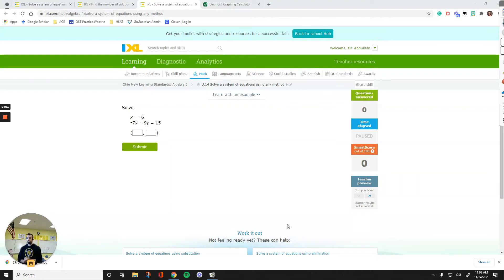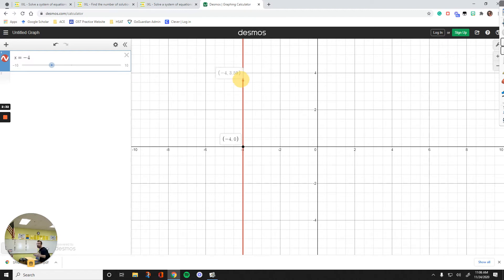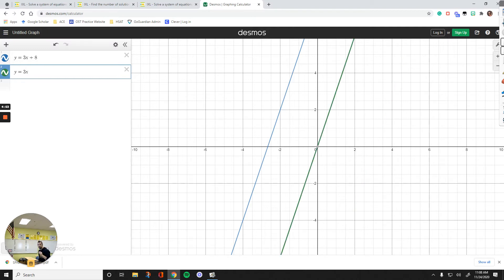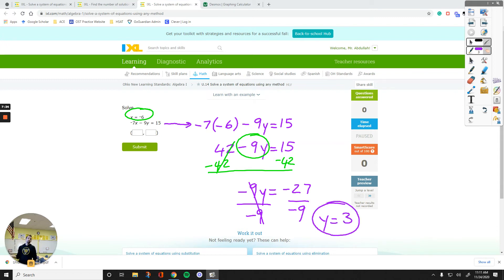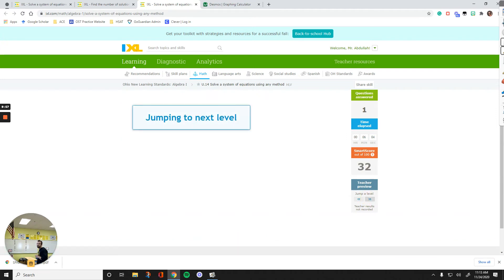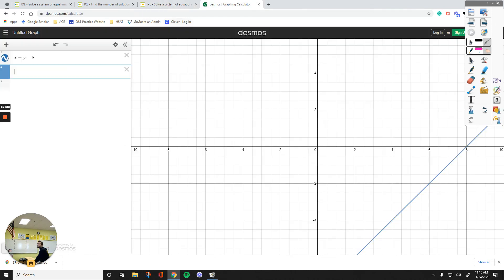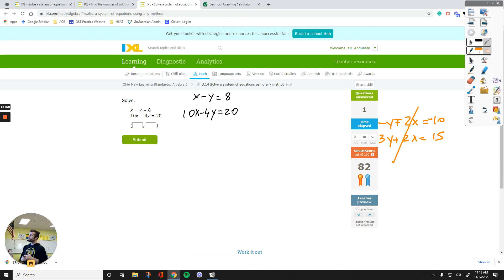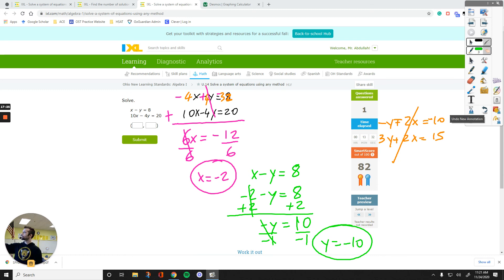IXL Algebra 1 U.14 Solve a system of equations using any method [HLV]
This video shows examples of solving systems of linear equations. Students will learn how to apply elimination, substitution, and graphing methods when solving systems of linear equations after watching instructions.